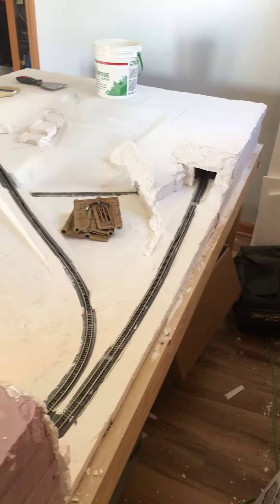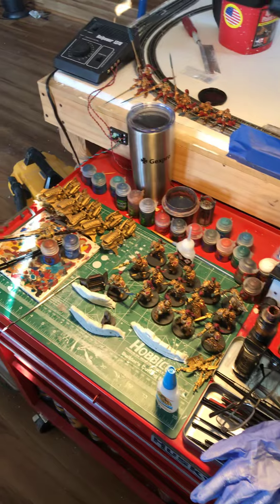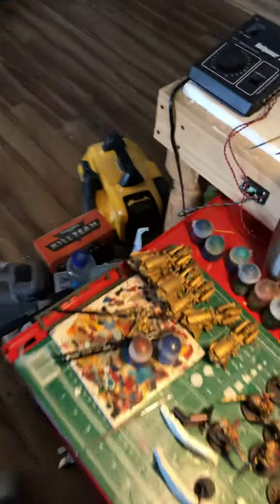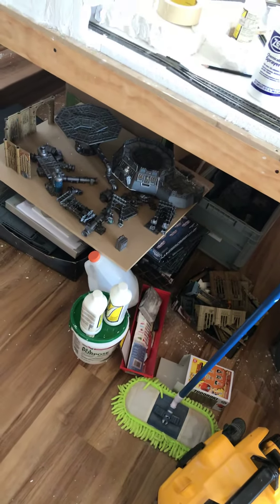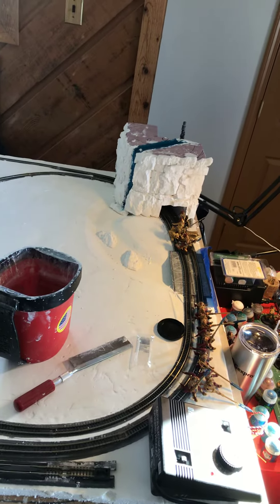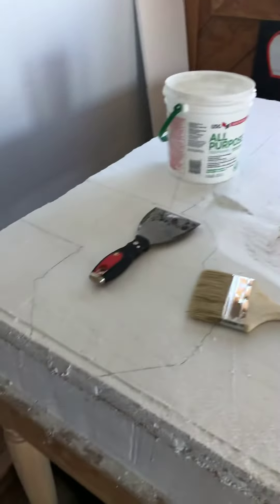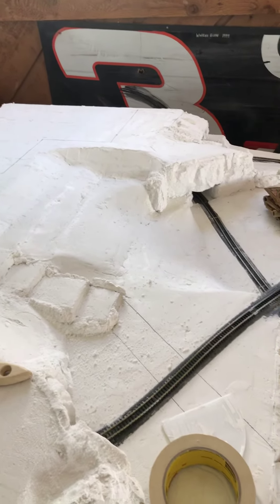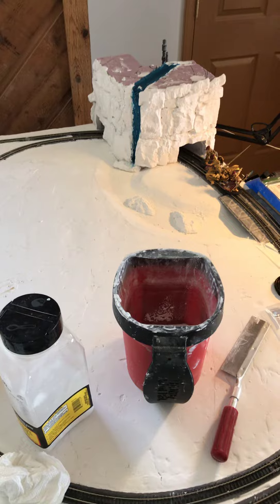February 3, 2019